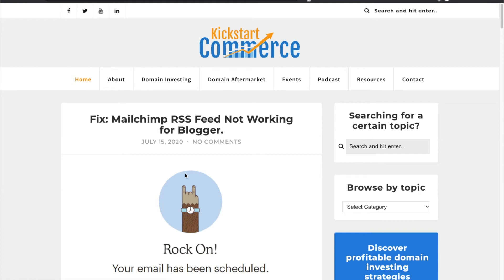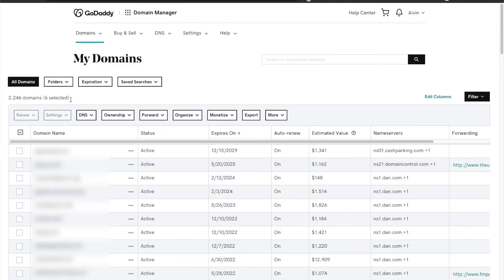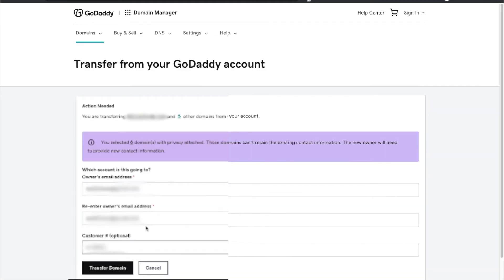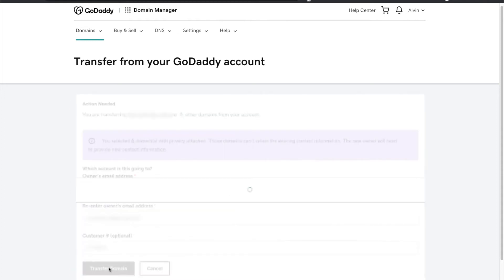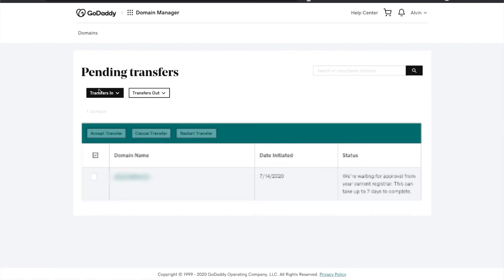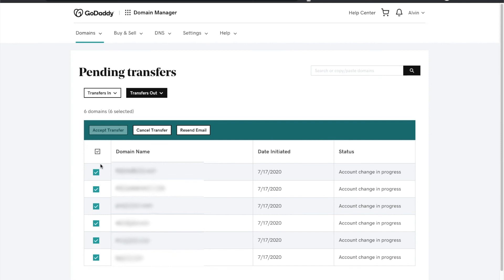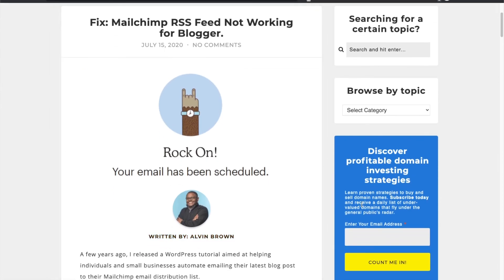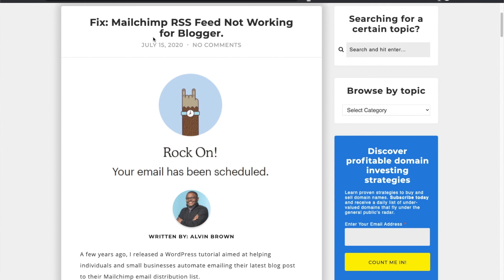GoDaddy Updates Pushing/Transferring Domain From One GoDaddy Account to Another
Recently, GoDaddy updated its user interface and experience for pushing a domain name from one GoDaddy account to another GoDaddy account.

The new interface and experience is much easier to understand from both sending and receiving sides.

Watch this quick tutorial to learn how to push a domain from one GoDaddy account to another in a matter of minutes instead of days or weeks using paid transfer service.

If you have questions or comments about pushing domains between accounts, or general domain push and transfer questions/comments, please drop me a comment or question below, and I’ll do my best to find the appropriate answer.